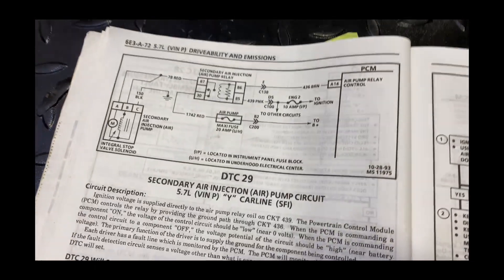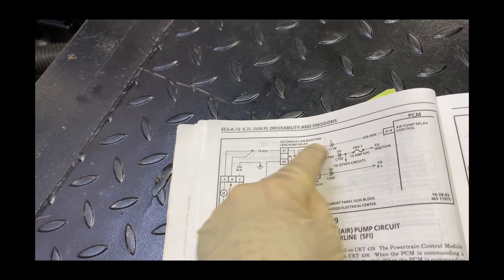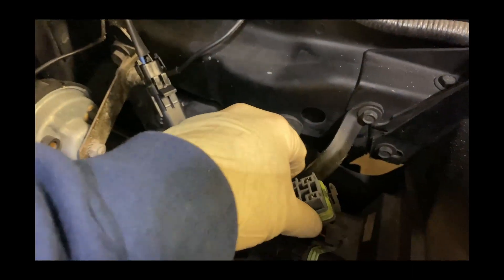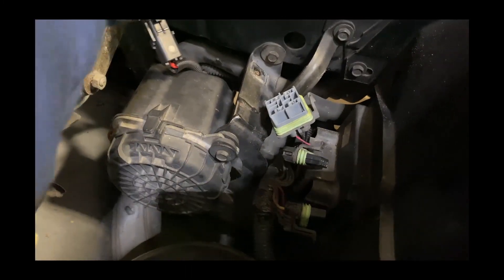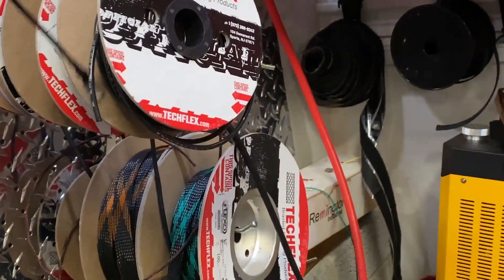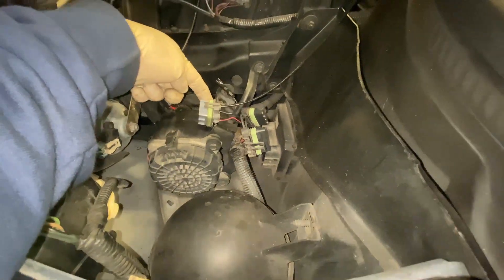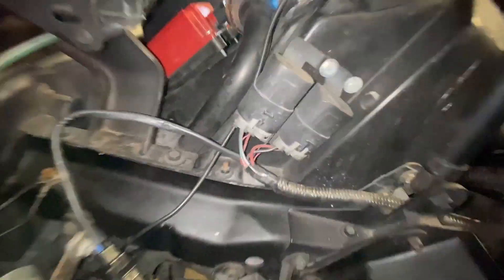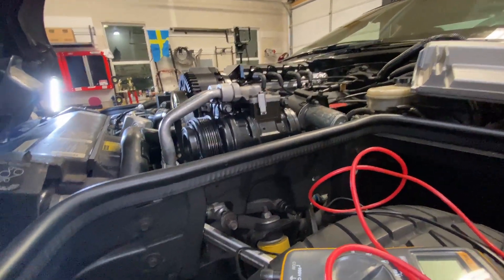LT1 Tech Quickie - Power Supply for Electric Water Pump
Electric water pump power supply.  I use the air pump (smog pump) power supply.  I'll give you a visual here with the 1994 LT1 Corvette.